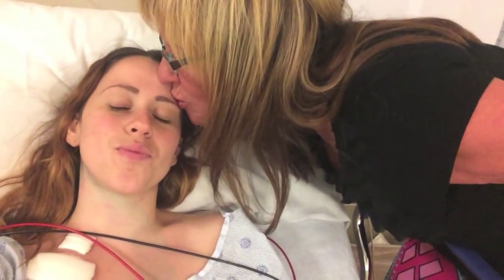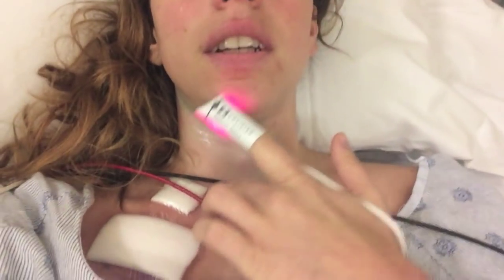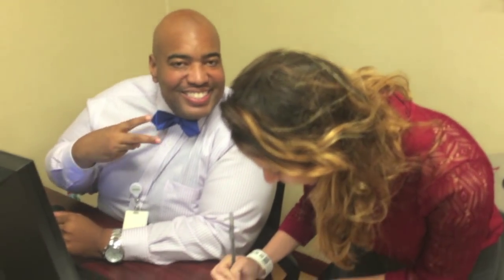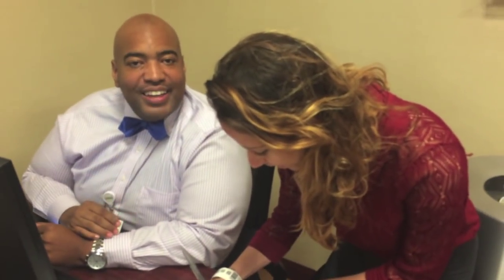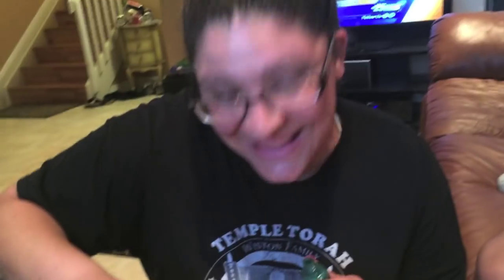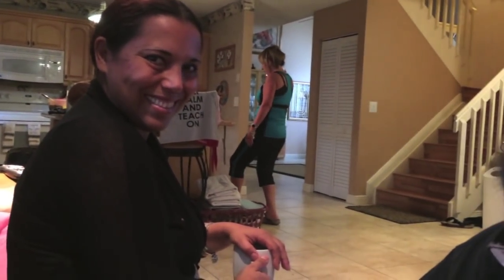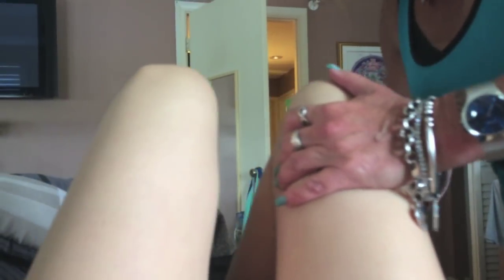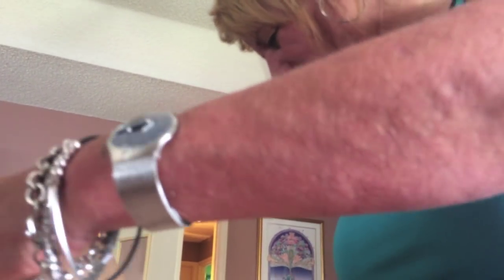CHEMO PORT PLACEMENT PROCEDURE {VLOG}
xoxo